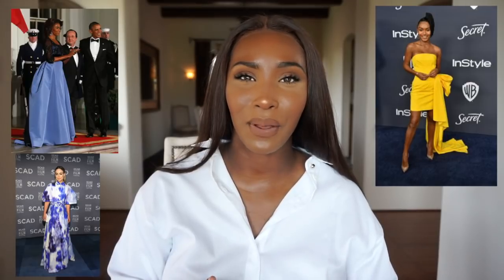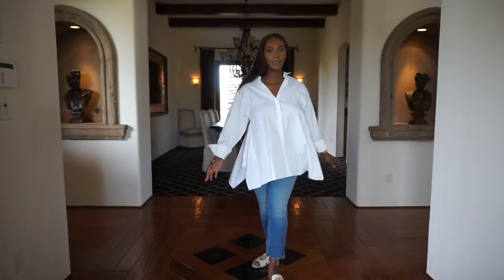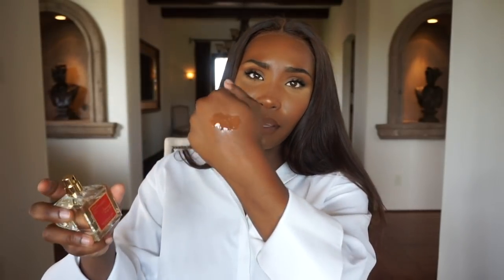Luxury Haul | Carolina Herrera | Dior | Bvlgari